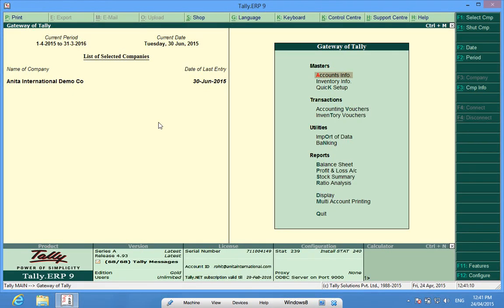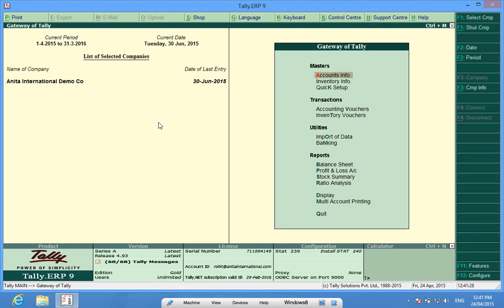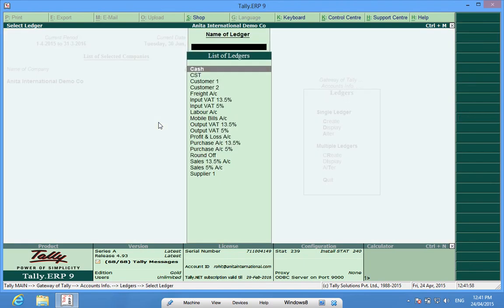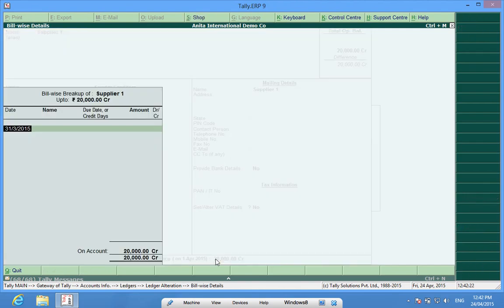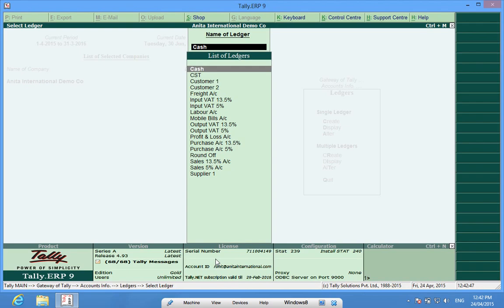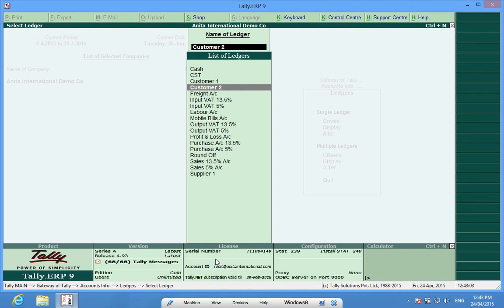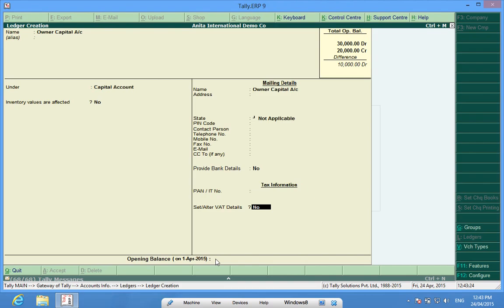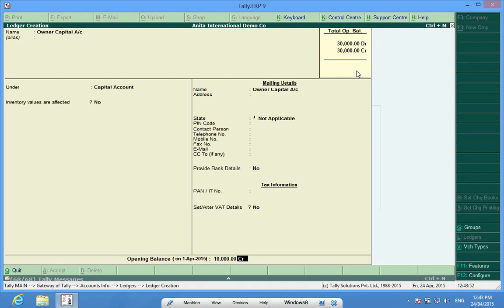Tally.ERP9 : Enter Opening Balance in Tally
Tally Tutorial : Enter Opening Balance in Tally